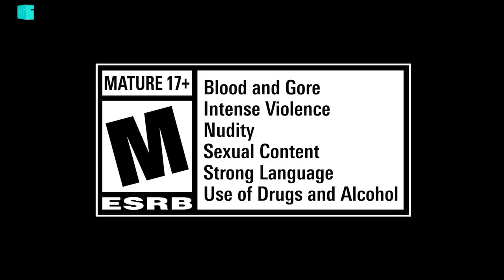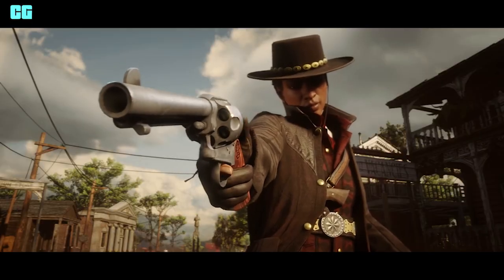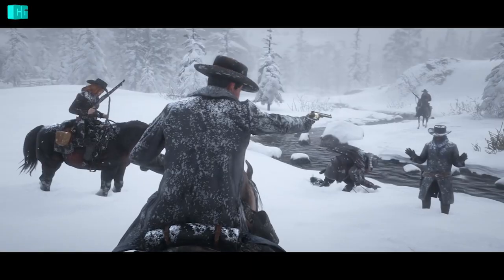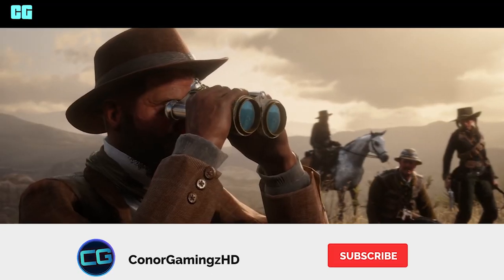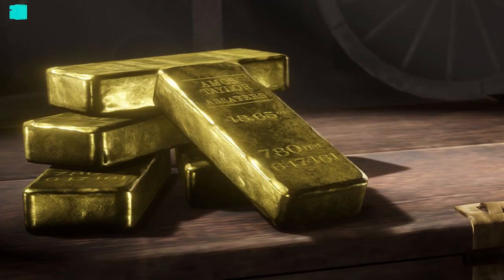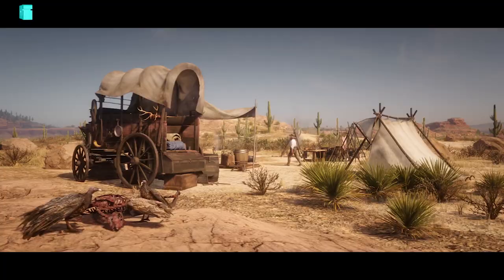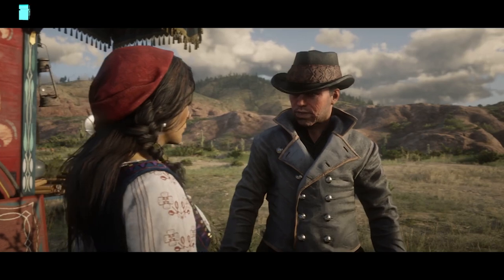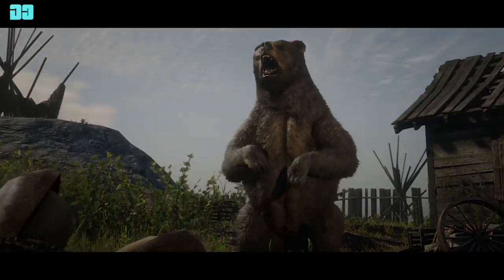Horse Mask, Gold & More in The Outlaw Pass! Red Dead Online Battle Pass!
Use code 'ConorGamingzHD in the Item Shop. :)'

1 FREE GAME EVERY 2 WEEKS!

- ConorGamingzHD